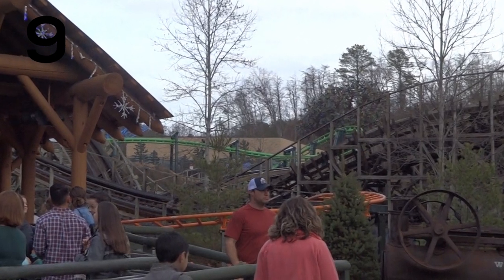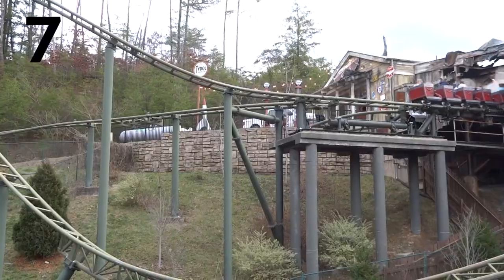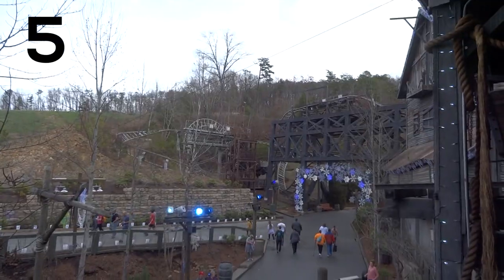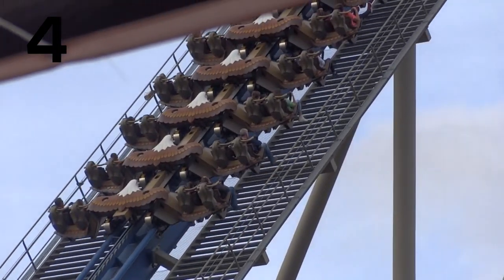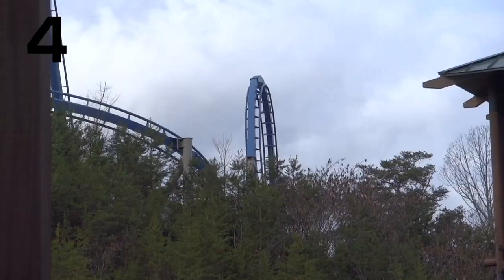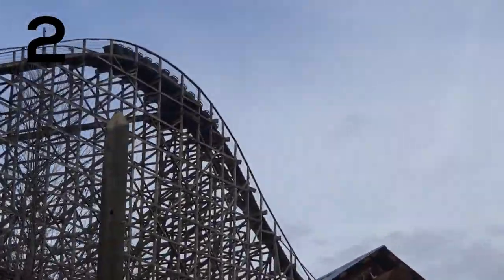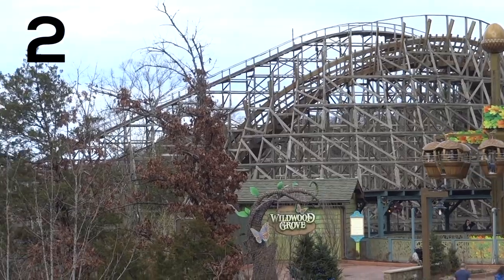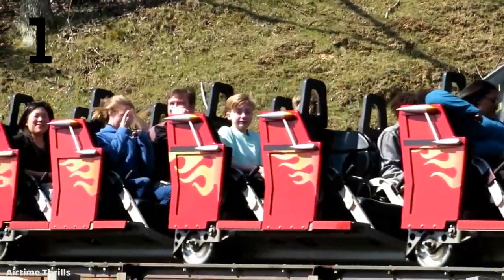Dollywood Coasters Ranked Worst to Best! (2020)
Here are my official rankings of the fine rollercoasters located at Dollywood in Pigeon Forge, TN!

0:00 Intro
0:53 Number 9
1:05 Number 8
1:32 Number 7
2:10 Number 6
2:46 Number 5
3:40 Number 4
4:43 Number 3
5:33 Number 2
6:23 Number 1
7:35 Outro